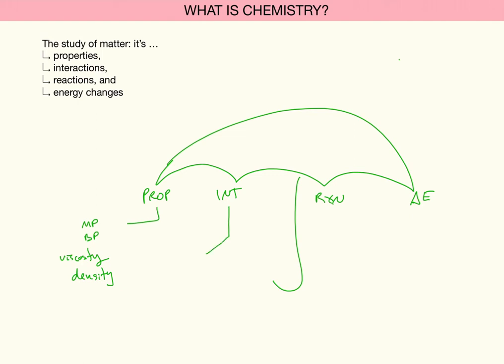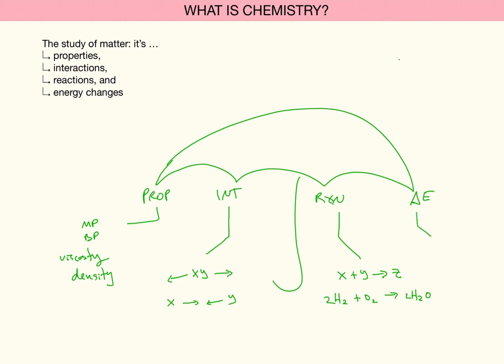1.01 What Is Chemistry?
Chemistry defined.